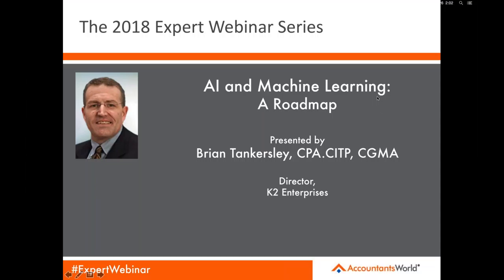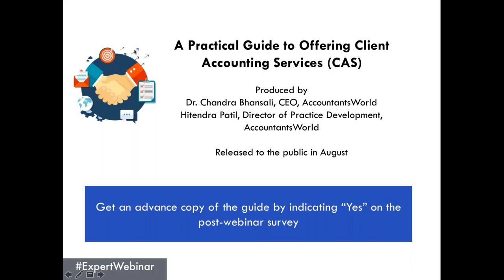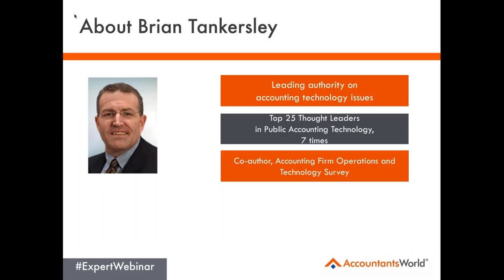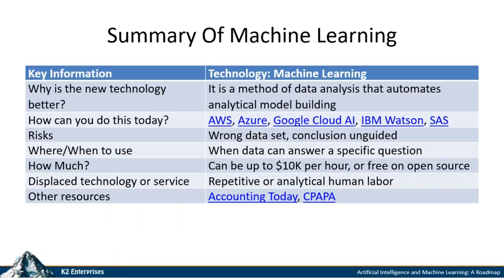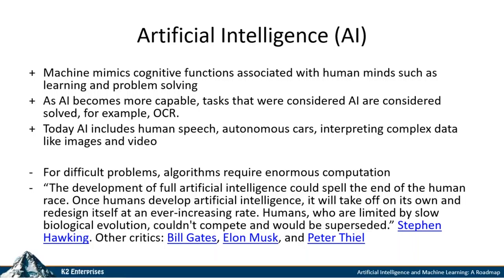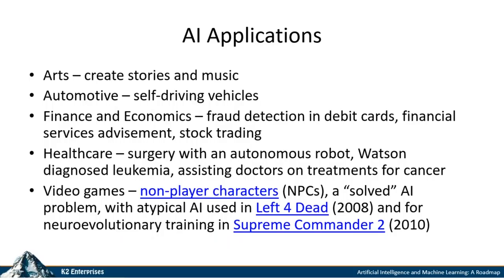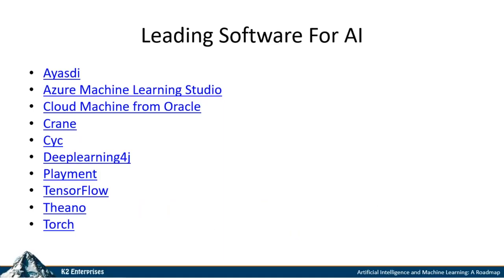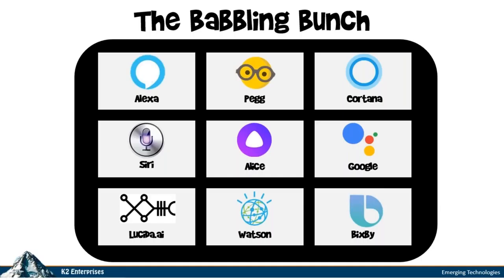"Artificial Intelligence and Machine Learning: A Roadmap" presentedJuly 26,, 2018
Computers have historically been limited to performing tasks which are coded by software developers. A new field of computer science, machine learning, uses large amounts of data and feedback from humans to help computers create strategies to solve problems and then program themselves. Experts predict that future programs will provide future computers with the ability to autonomously perform tasks traditionally performed by humans like data input, tax preparation, and preparing financial statements and footnotes. Attend this session, and learn more about the technologies that may help virtual assistants like Siri, Cortana, and Alexa do staff work in the future.

Learning Objectives:
Upon completion of this webinar, the participant should be able to do the following:
• Define artificial intelligence and machine learning, and name at least one tool for each,
• Explain why data is integral to artificial intelligence and machine learning, and
• Describe how programmed rules based systems are different from artificial intelligence based systems.